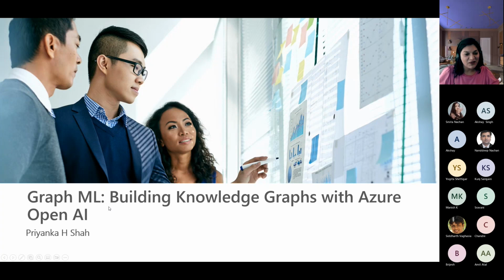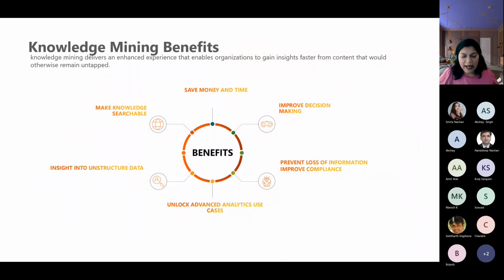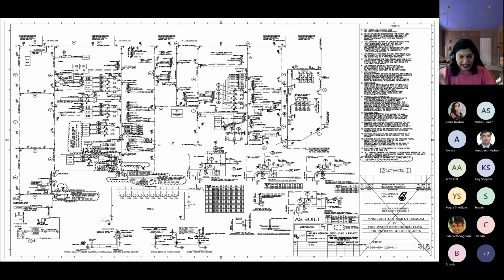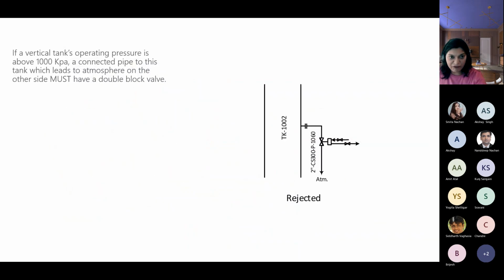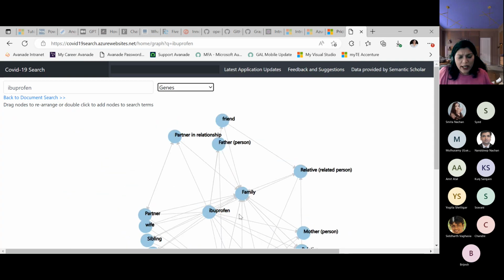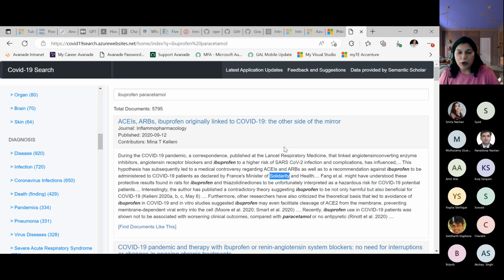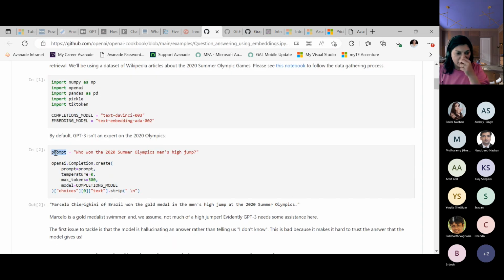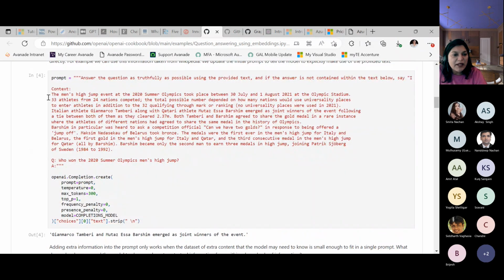Building knowledge graphs from unstructured data with OpenAI by Priyanka Shah